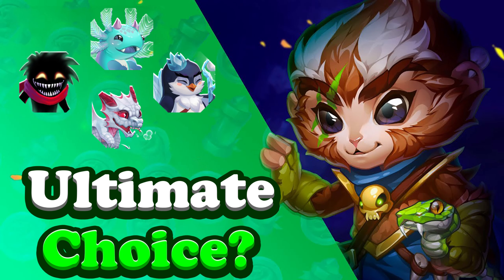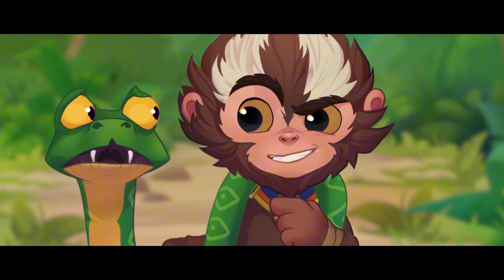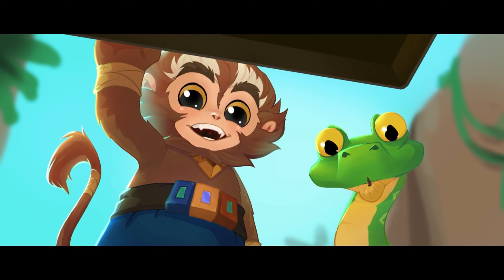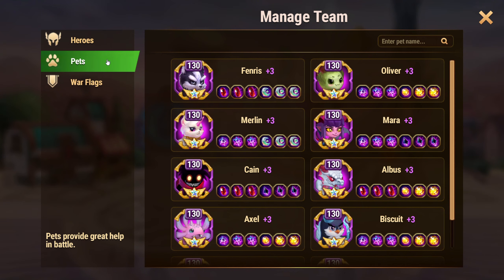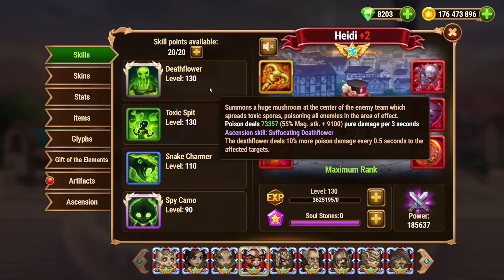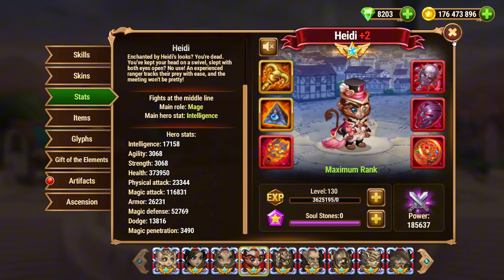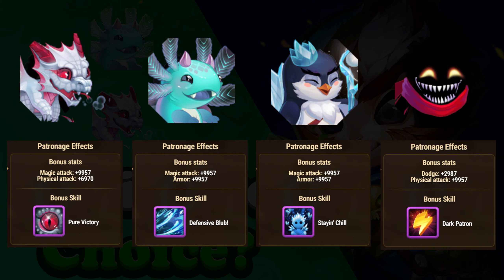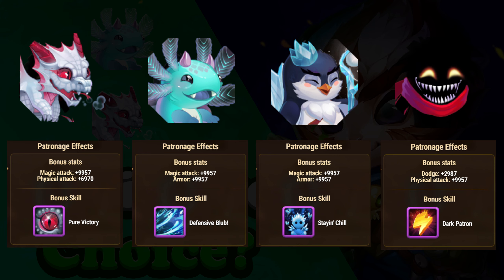Hero Wars Heidi Ultimate Pet Choice Revealed!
Greetings, heroes of Dominion! ⚔️ In today's video, we dive deep into the best pet choices for Hero Wars Heidi and explore how each pet—Albus, Biscuit, Cain, and Axel—enhances Heidi's skills on the battlefield! 🐾💥

🌟 Choosing the Right Pet: Pets can make a huge difference in Hero Wars, and picking the right one for Heidi can take your strategy to the next level! We break down each pet's stats and patronage skills to help you decide which companion will give Heidi the ultimate edge! 🏆

🔥 Pet Highlights:

Hero Wars Albus: Maximize damage output with Albus's Pure Victory skill! 💣
Hero Wars Biscuit: Control enemy healing and crush their defenses! 🛡️
Hero Wars Cain: Boost Heidi's dodge and survivability against physical attackers! 💨
Hero Wars Axel: Protect Heidi from high-damage attacks and control effects! 🛑
🧠 Learn the strengths and weaknesses of each pet and discover how to make Heidi an unstoppable force in Hero Wars! Whether you aim to deal massive damage quickly or enhance Heidi's defenses, this guide has got you covered!

Which pet do you think is the best for Heidi? Let us know! 🎯

May your battles echo through eternity! 🏰⚔️